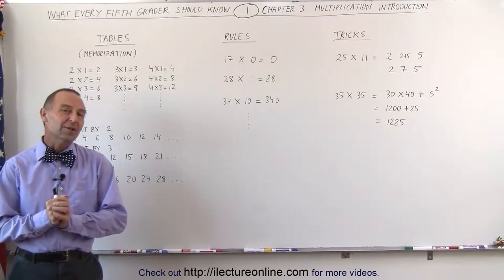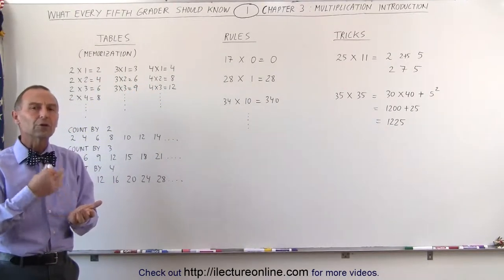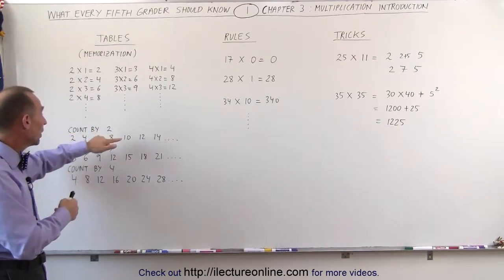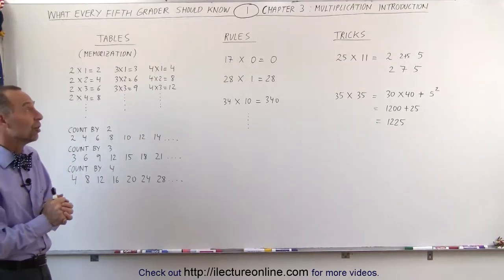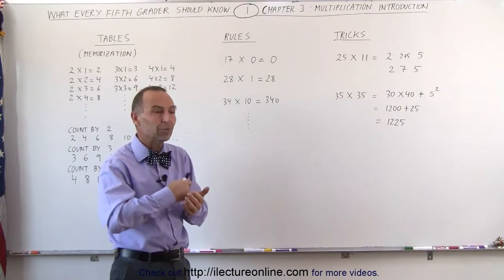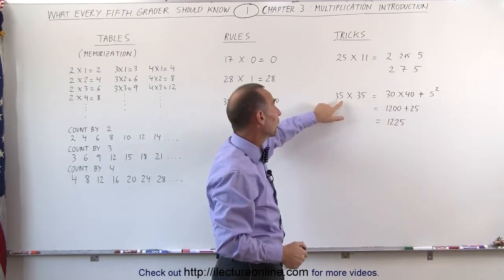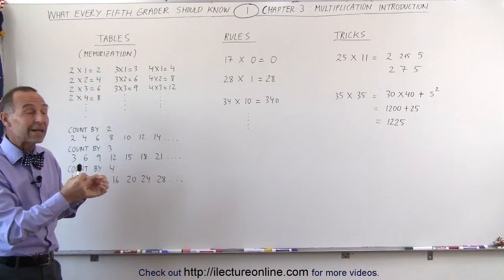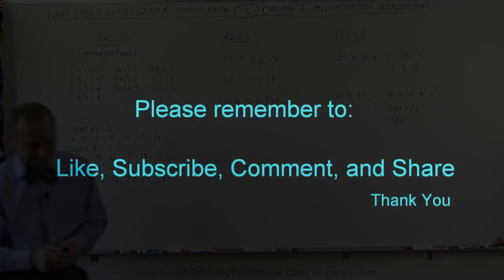1.Math What Every 5th Grader Should Know (1 of 25) Ch 3 Multiplication Introduction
Multiplication  Introduction | By Predestined Future Global Leaders Academy